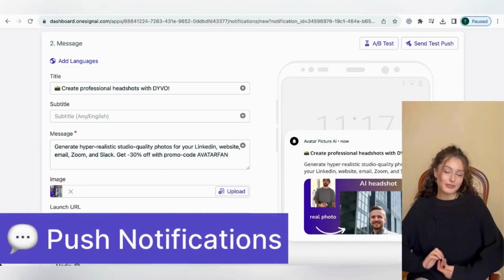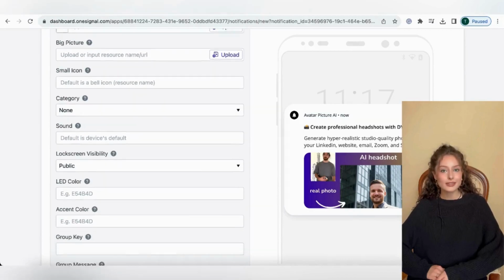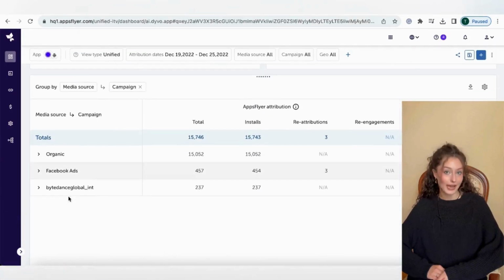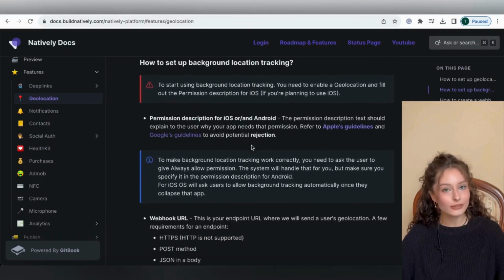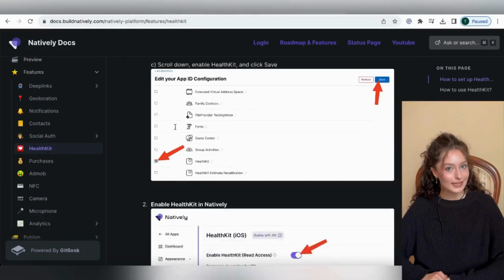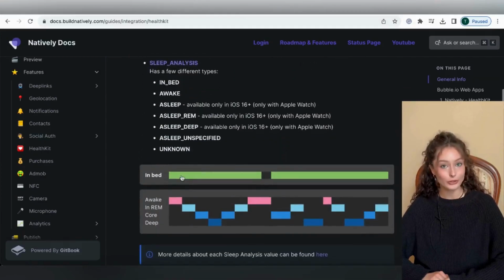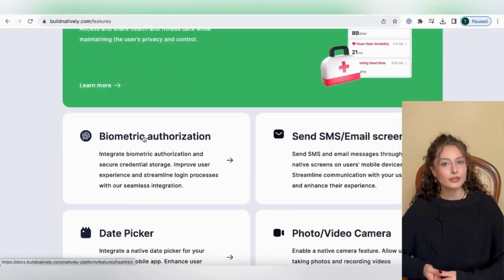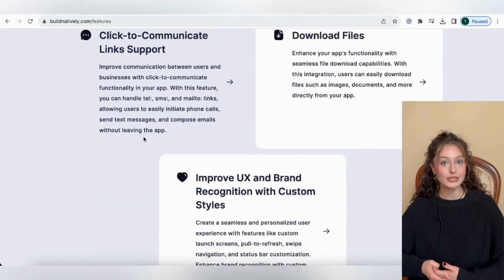How to set up native mobile features for web app / web site with Natively 🚀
Discover how Natively converts your website into a mobile app powerhouse of customer engagement and retention! 🔥 From push notifications to advanced analytics, geolocation, and even exclusive Health Kit integration, we've got features designed to supercharge your user's journey. 📈✨

Dive into our step-by-step guides on implementing these game-changing functionalities.

Join the Natively community and witness your app soar to new heights of success! 🚀📲